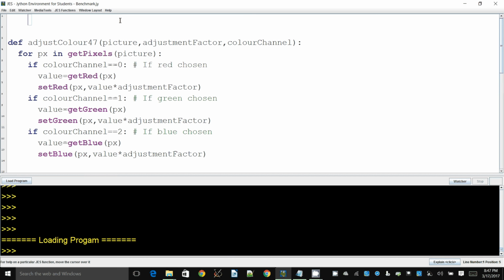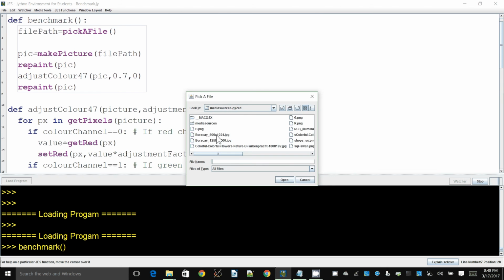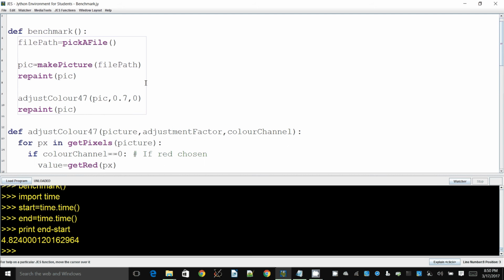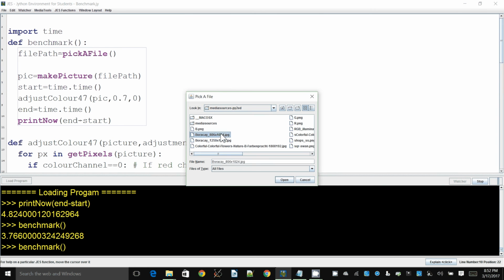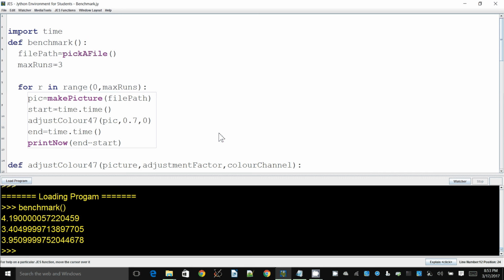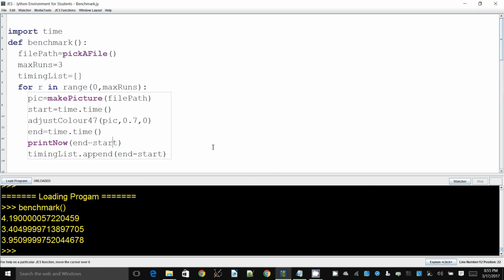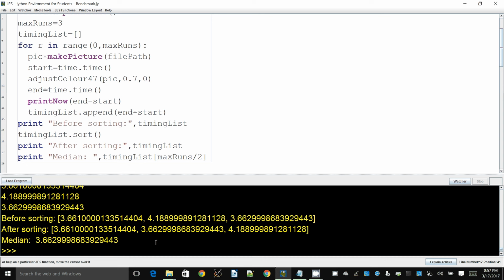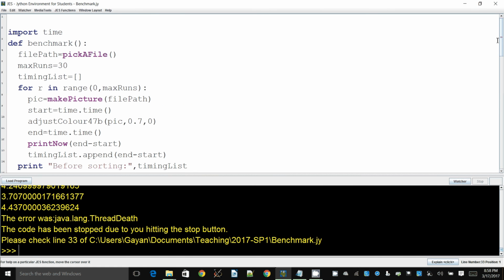Code Fundamentals in JES: Creating a benchmark (timing, lists, etc.)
Shows how to use time.time() and lists in Python to measure and find the median time taken to run a function . Useful when comparing different functions with the same end-result. Also shows how to use the printNow() function to display results immediately.